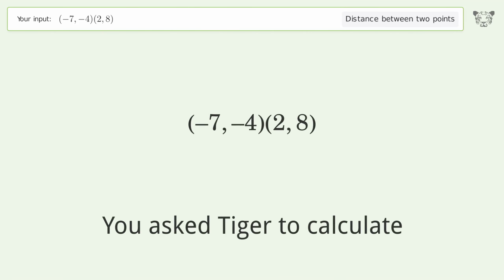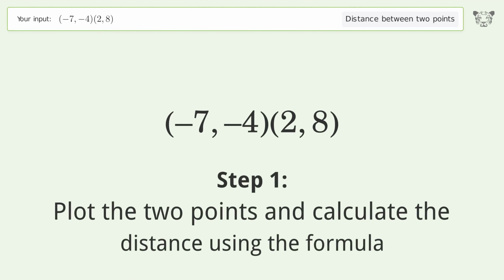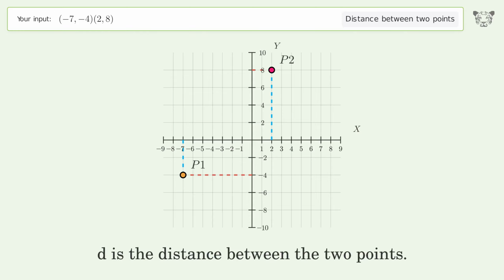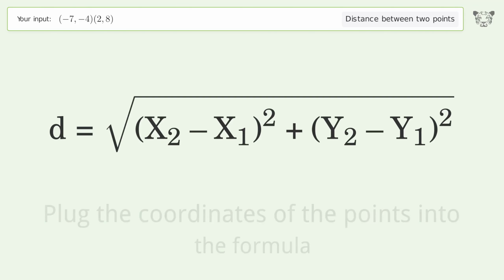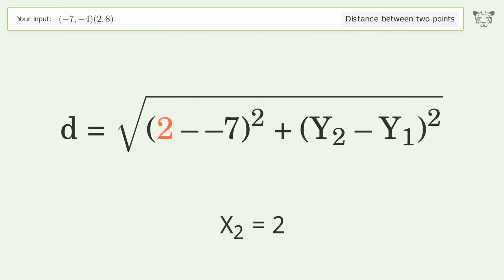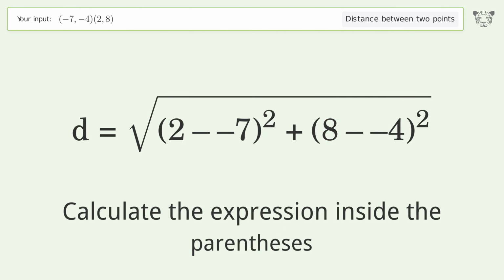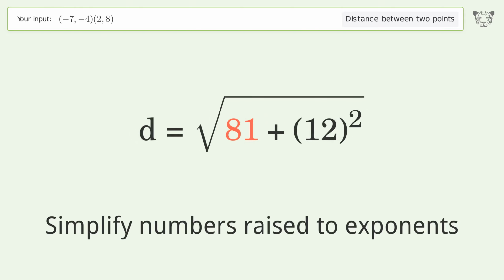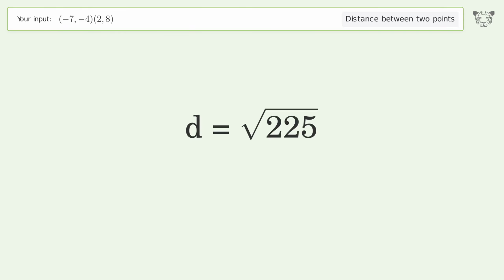Find the distance between two points p1 (-7,-4) and p2 (2,8): Step-by-Step Video Solution